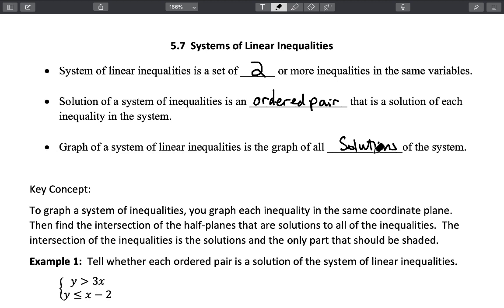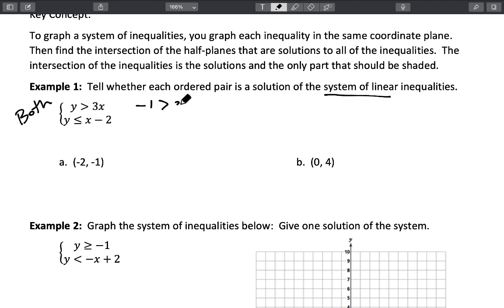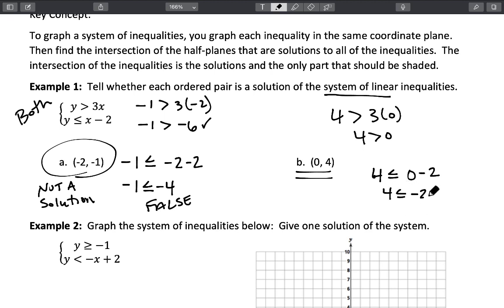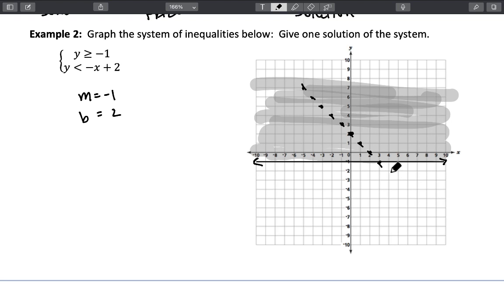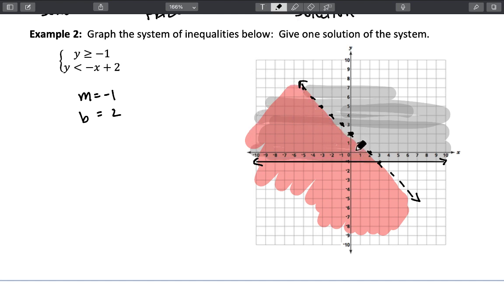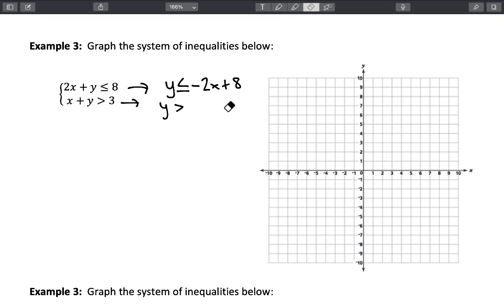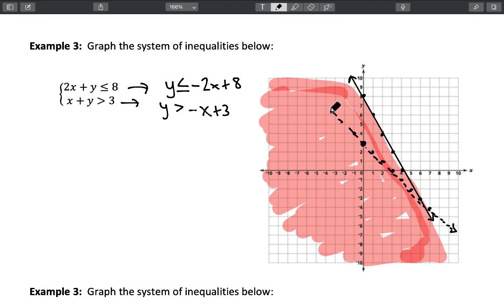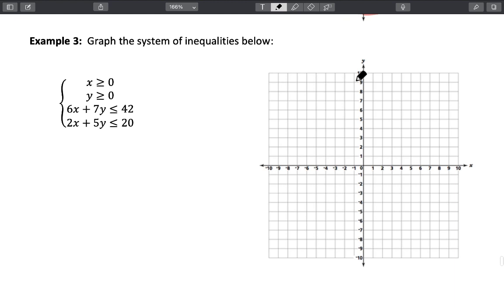Algebra 1H 5.7 video notes